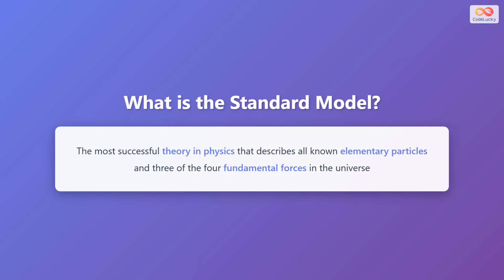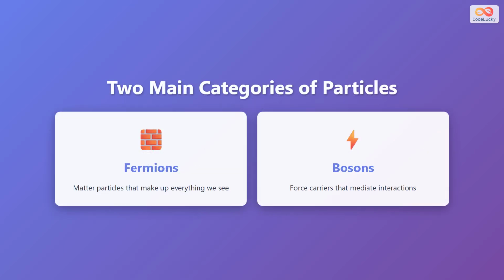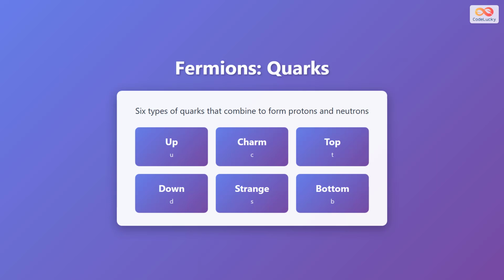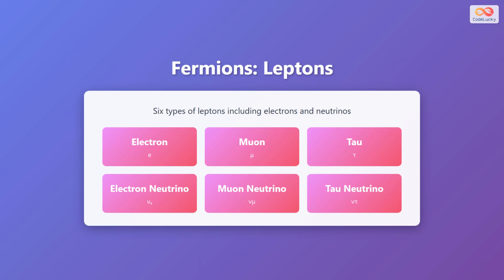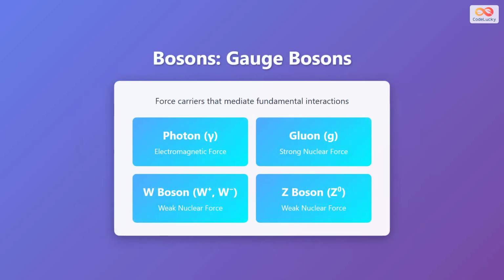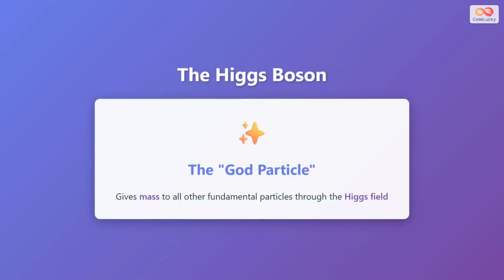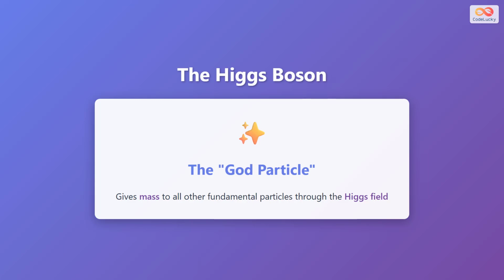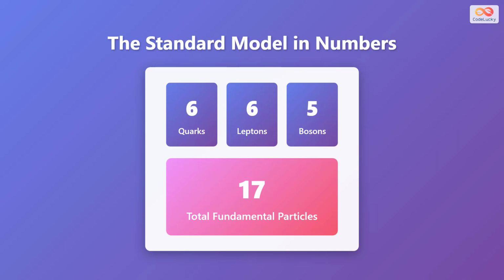The Standard Model Explained: All 17 Fundamental Particles of Physics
⚛️ Discover the Standard Model of Particle Physics! Learn about all 17 fundamental particles that make up our universe.

In this comprehensive guide, we break down the Standard Model into easy-to-understand concepts perfect for beginners. You'll learn about fermions (quarks and leptons), bosons (force carriers), and the famous Higgs boson that gives particles their mass.

🔬 What You'll Learn:
• The two main categories of particles: Fermions and Bosons
• Six types of quarks that form protons and neutrons
• Six leptons including electrons and mysterious neutrinos
• Force carriers: photons, gluons, W and Z bosons
• The Higgs boson and how particles acquire mass
• Complete breakdown of all 17 fundamental particles

Whether you're a physics student, science enthusiast, or just curious about how the universe works at its most fundamental level, this video provides clear explanations without overwhelming jargon. Perfect for anyone wanting to understand particle physics basics!

💡 The Standard Model represents humanity's greatest achievement in understanding matter and forces. Join us on this fascinating journey through the subatomic world!

Chapters:
00:00 - The Standard Model - Introduction
00:24 - What is the Standard Model?
00:55 - Two Main Categories of Particles
01:22 - Fermions: Quarks
01:59 - Fermions: Leptons
02:36 - Bosons: Gauge Bosons
03:17 - The Higgs Boson
03:58 - The Standard Model in Numbers
04:38 - Outro